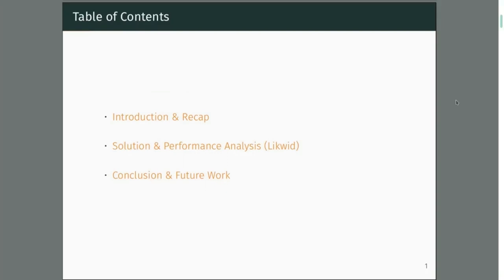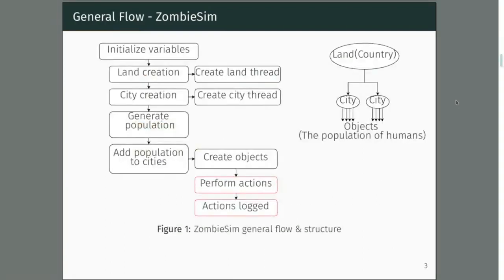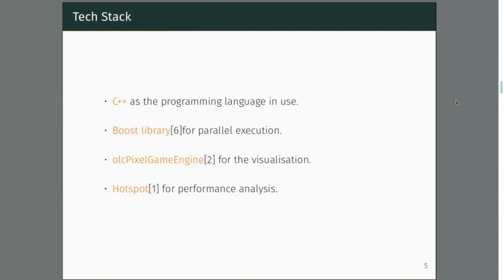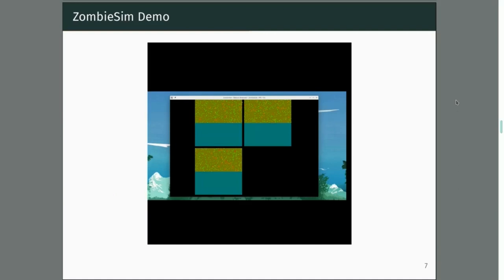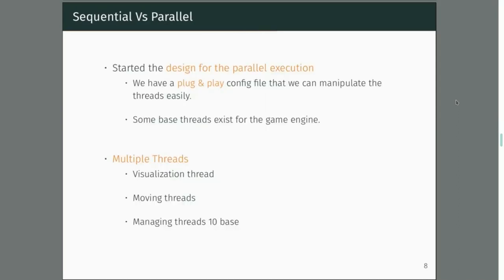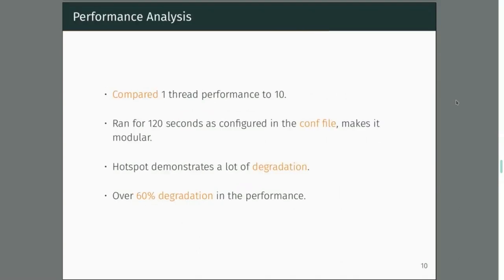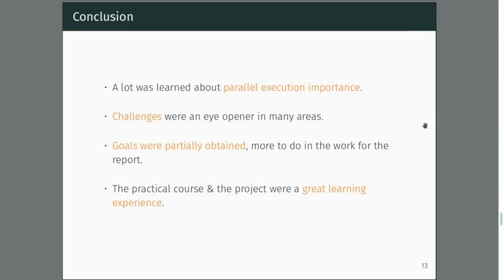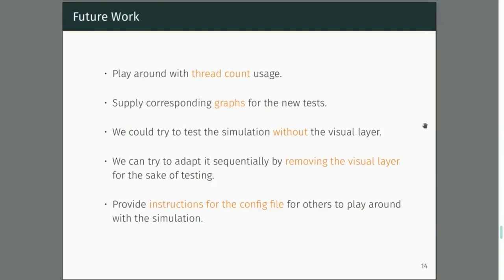ZombieSim | PCHPC 2022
Presentation by Abdullah Amawi for the 2022 Practical Course High-Performance Computing.